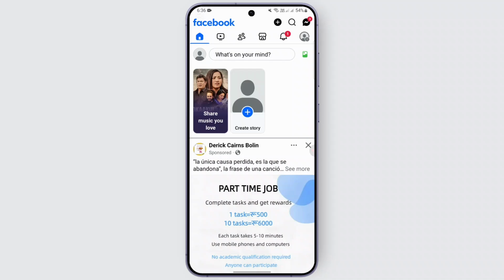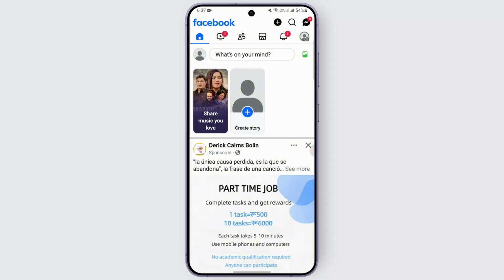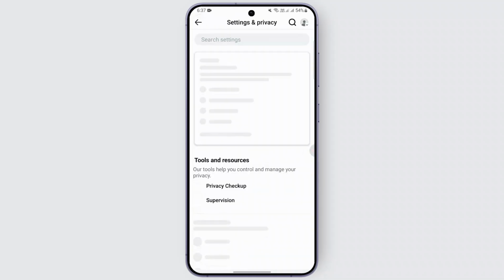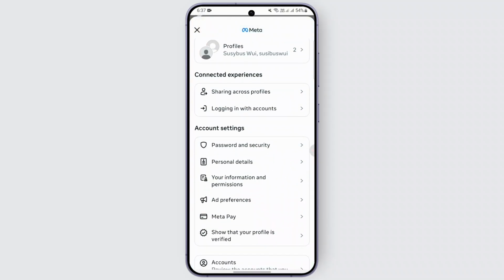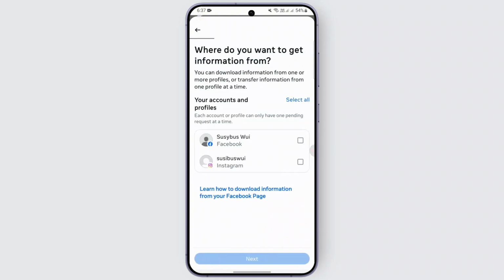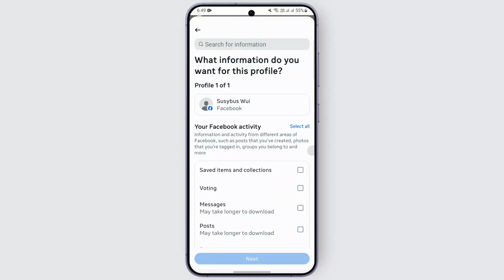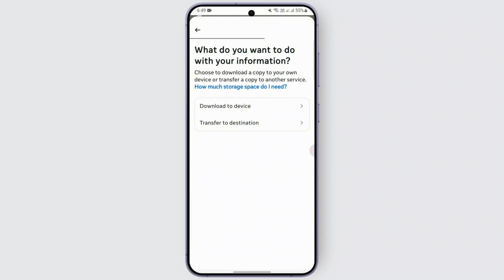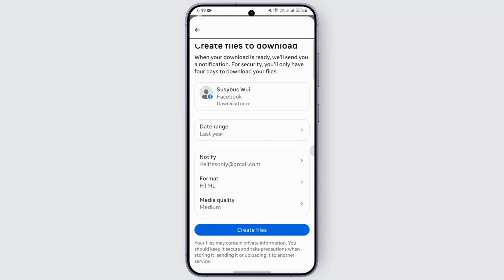How to Recover Deleted Facebook Messages from Messenger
Accidentally deleted Facebook messages on Messenger? This video will guide you through the steps to recover deleted messages on Messenger quickly and easily. Whether you're asking, "Can I get back deleted messages on Messenger?" or need help with restoring lost conversations, this tutorial has you covered. Learn the methods for recovering your important messages and chat history. Watch now to see how you can recover deleted Facebook messages from Messenger today!

Timestamps:
00:00 How to Recover Deleted Facebook Messages from Messenger
00:10 Can I Restore Deleted Messages on Messenger?